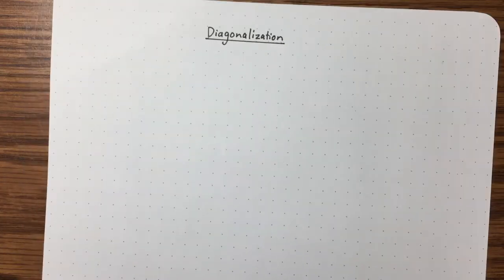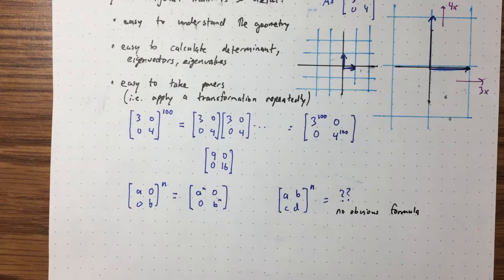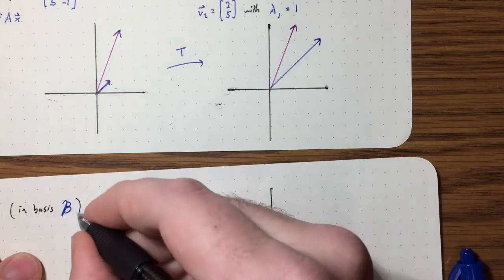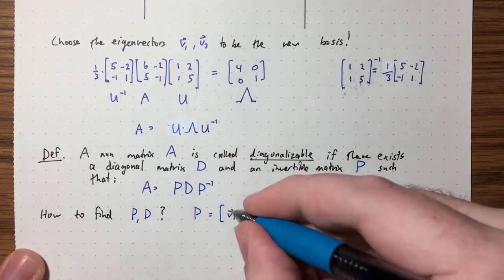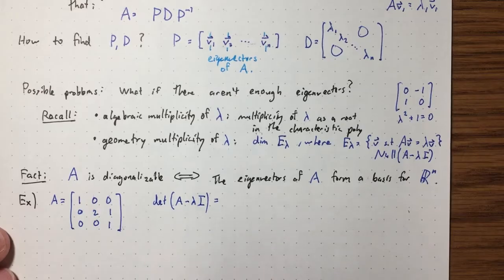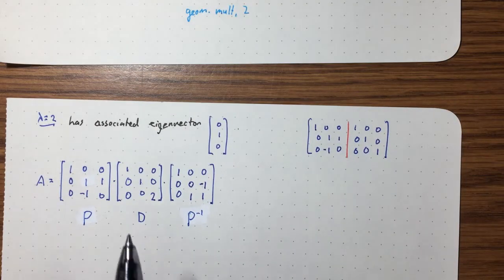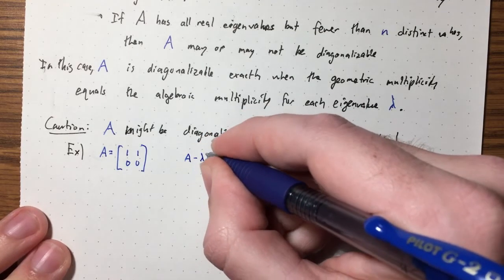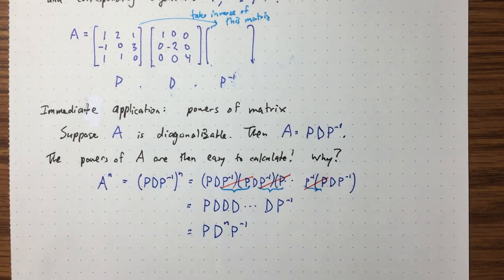Lecture 20 - Diagonalization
Diagonalizing a matrix amounts to finding a basis for which the matrix with respect to this basis is diagonal. This basis turns out to consist of the eigenvectors of the matrix!